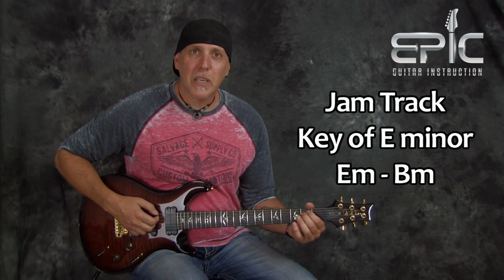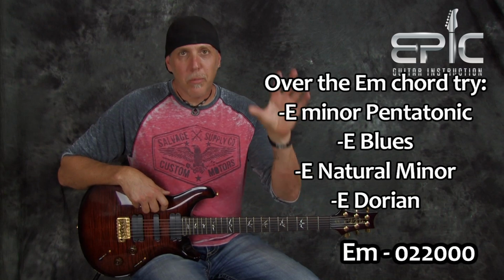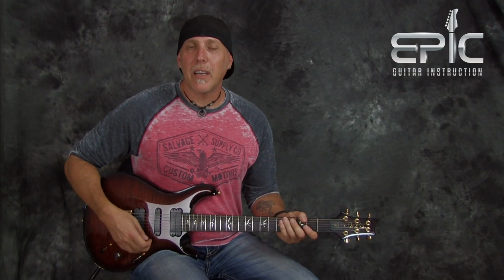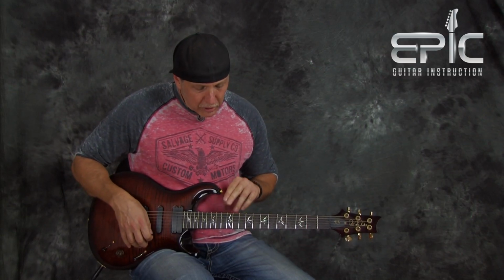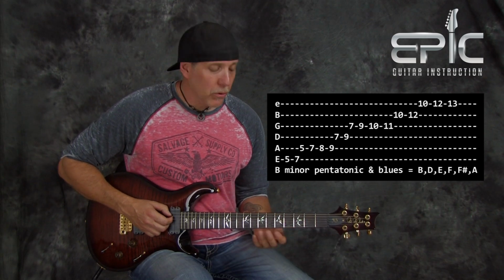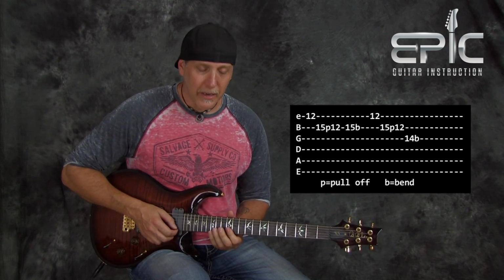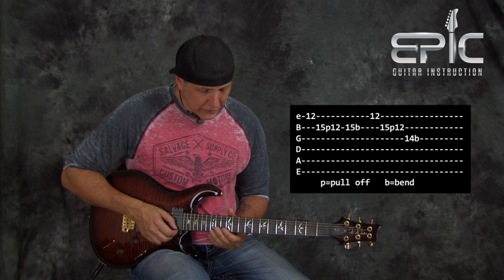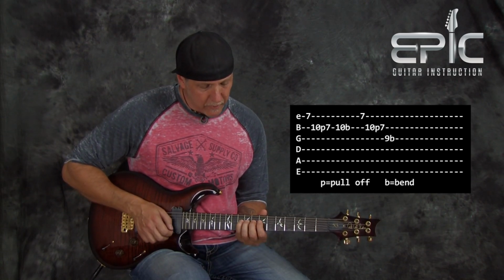Soloing Breakthrough Lead Guitar Info - Solo over the chord changes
Soloing Breakthrough Lead Guitar Info - Solo over the chord changes. Take your lead guitar soloing and improvisation to the next level and learn some soloing strategies, lick building, scale combining, and follow the chords.Try these lead guitar techniques and breathe new life into your soloing, jamming, and improvisation. And get the same jam track we used in this lesson plus five more for free! All licks tabbed out on-screen and played at slow and record tempo so its easy to follow along. And rock on!  -David Taub, Next Level Guitar Inc. & EGI.

- my FREE Jam Track Coach - Get SIX killer sounding jam tracks & TWO eBooks. The eBooks contain track by track analysis for each jam track, scale diagrams, soloing strategies, scale suggestions, why things work, and more. FREE practice tool from Next Level Guitar.